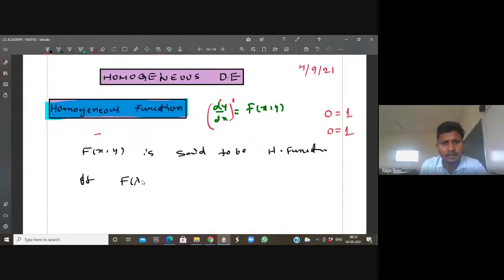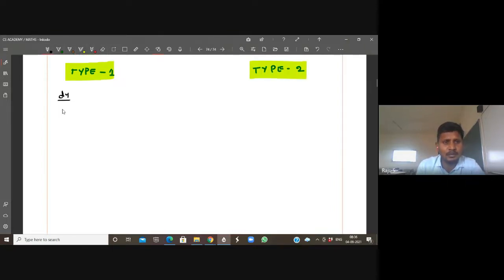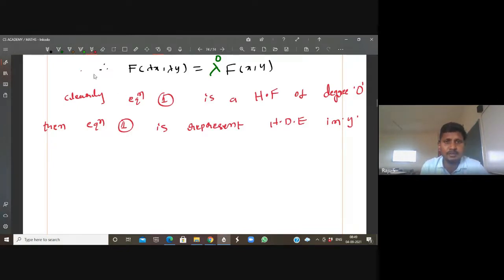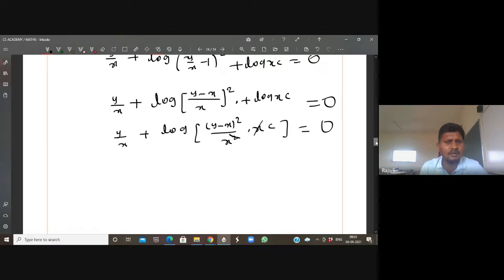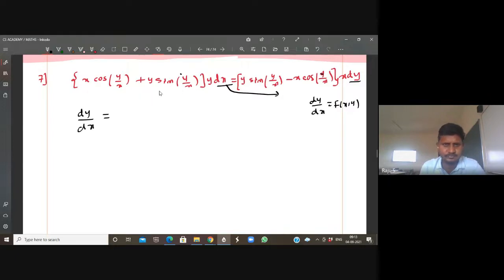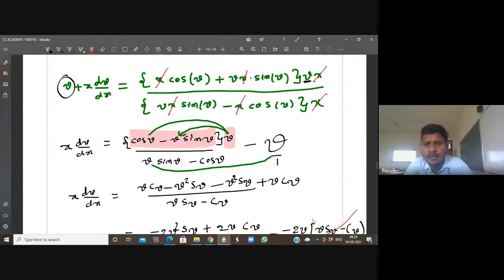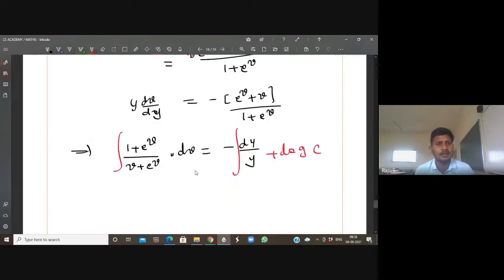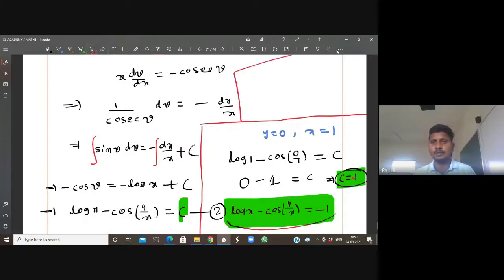04 DIFFERENTIAL EQUATIONS